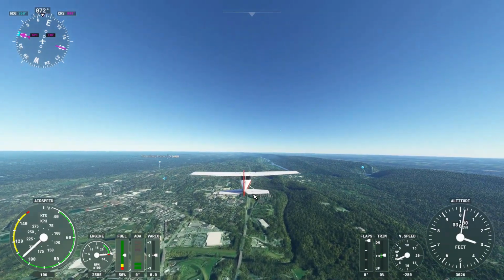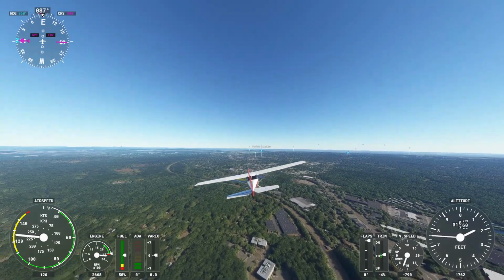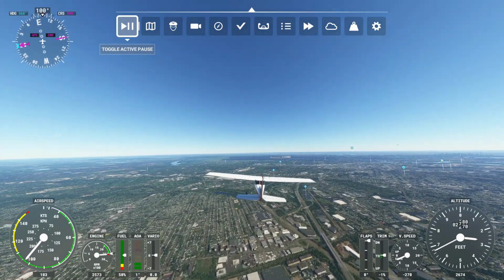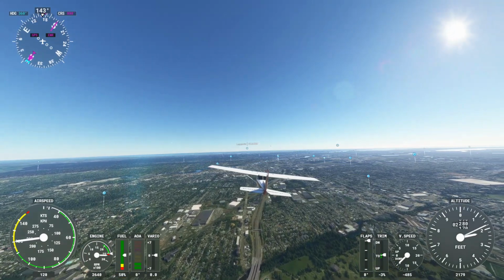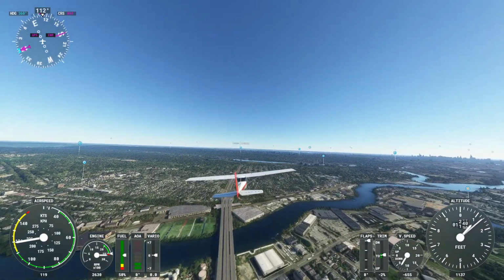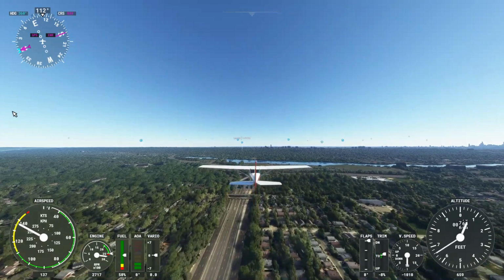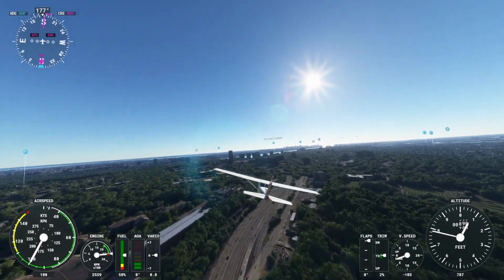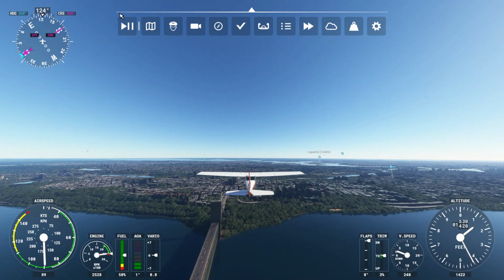MSFS-2020 | Leaving Strouseburg Pa | Arriving NY State Line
Merry Christmas to all.